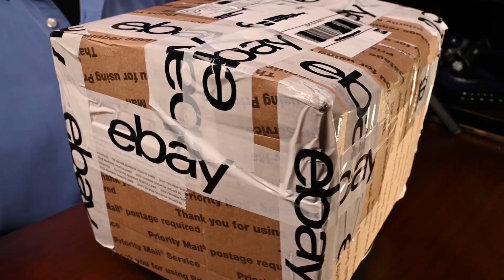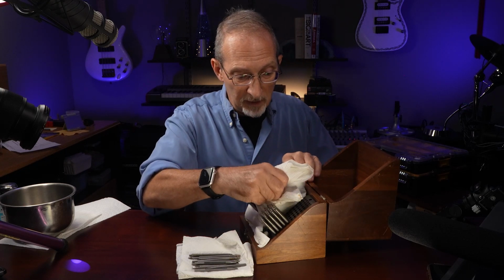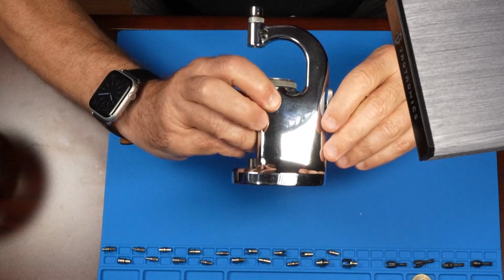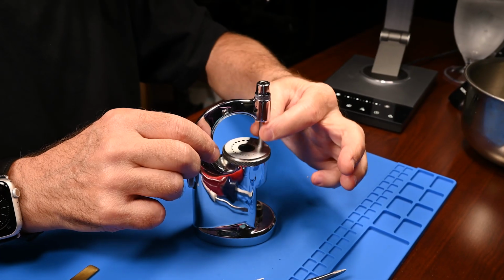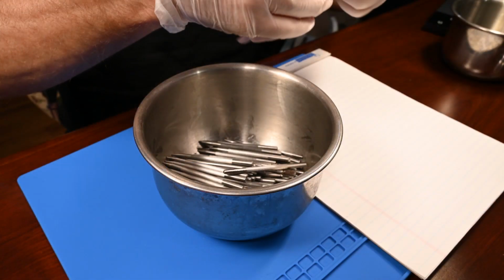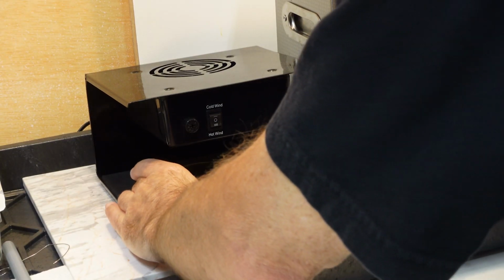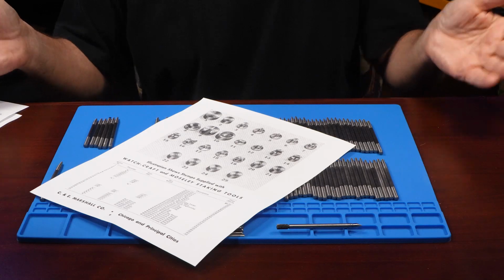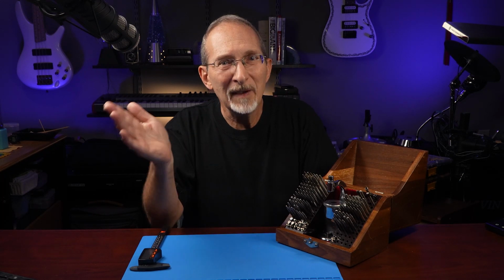Watchmaking Staking Set: Vintage Marshall Moseley Staking Tool + eBay Buying Tips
Watch this before buying a watchmaking staking set!

I bought my first watchmaker’s staking set, a Marshall Moseley inverto-type tool on eBay. In this video I share my unboxing, cleaning, adjustment & more… Plus I share some common-sense tips that everyone should know before buying used watchmaking tools online.

Index:
0:00 What’s a staking set?
1:00 Unboxing
2:55 Something stinks!
3:52 Staking frame reveal
5:25 Clean stakes!
6:40 Evaluating the staking tool
7:31 Stumps
8:42 Adjusting the staking tool
10:30 Testing for accuracy
11:32 Cleaning the case
13:10 Cleaning & oiling the stakes
15:49 Case interior upgrade
 17:13 Ultrasonic cleaning
18:05 Stake ID system explained
21:11 Re-boxing the staking set
23:53 eBay buying tips & conclusion